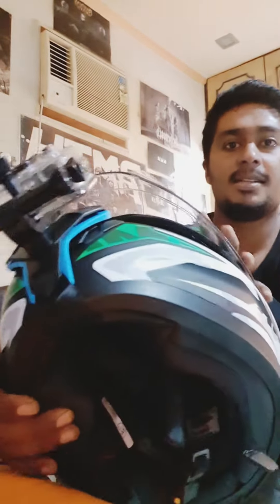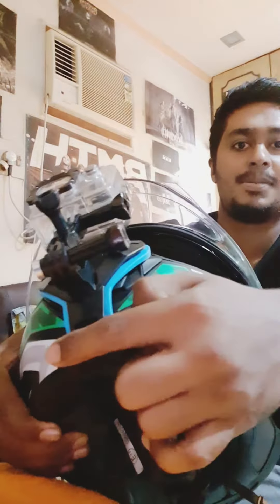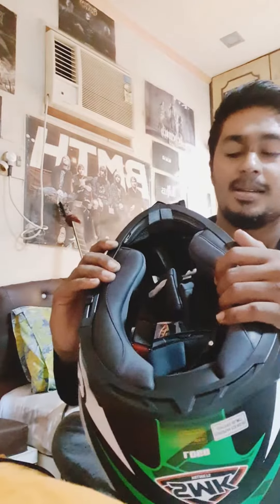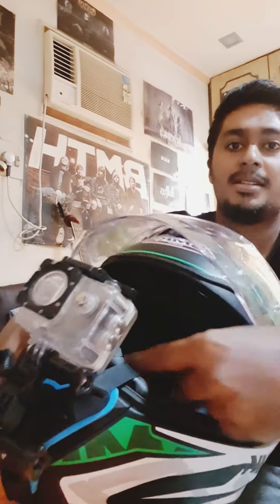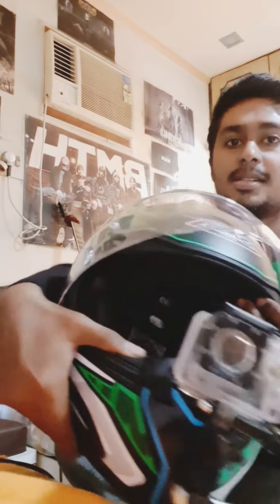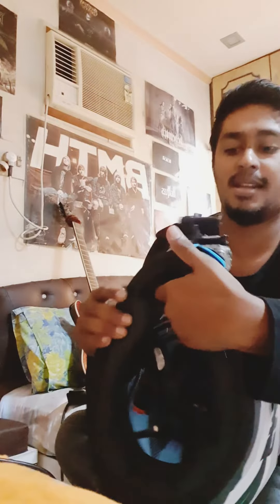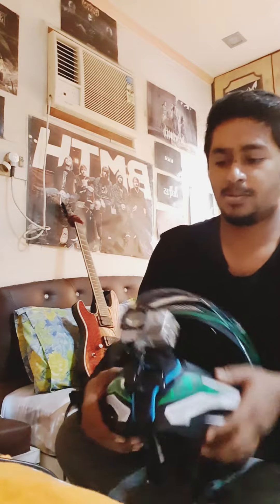Action Camera Chin Mount problem Solved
Hi Guys,

Wish you all a happy new year and a good Morning

Here's an amazing product that solves the issue with the positioning of the chin mount action camera location

Gonna do a motovlog in this real quick

Till then cheers and stay Metal 🤘